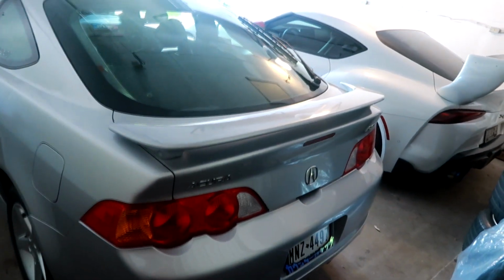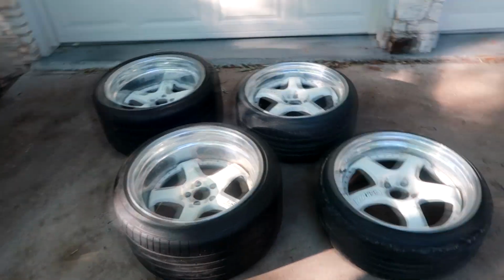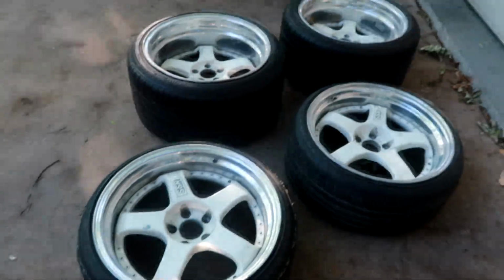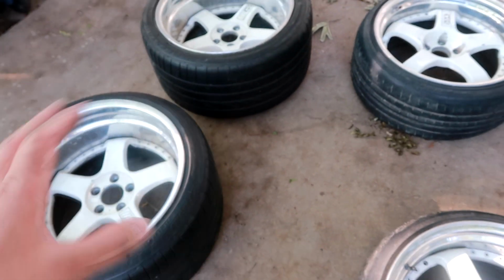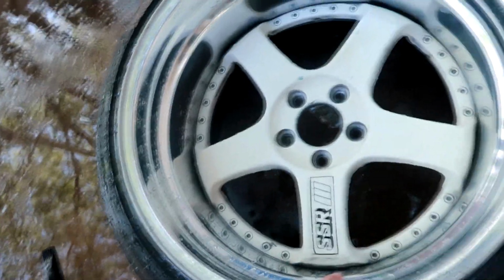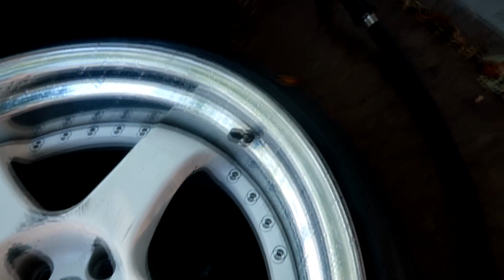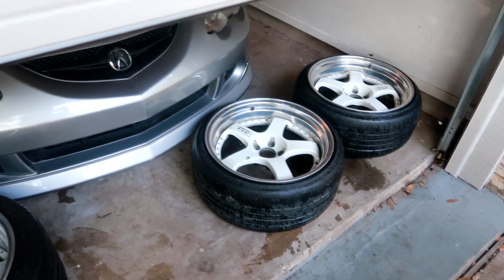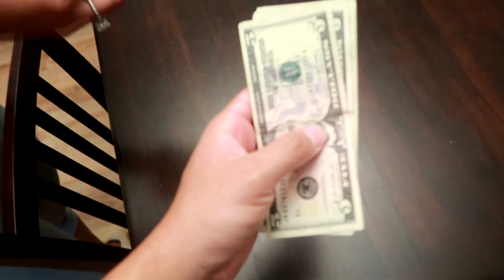Selling my SSR Professor SP1 3 piece wheels!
Buy your slap stickers, jet tags and licence plate frame products